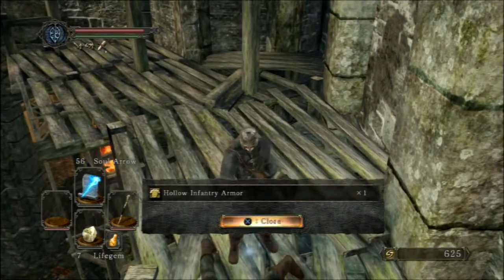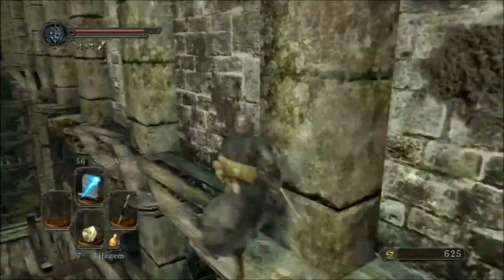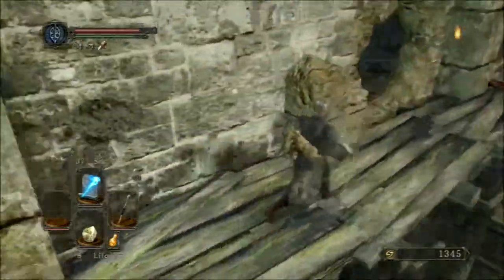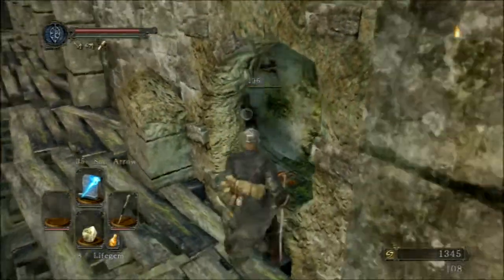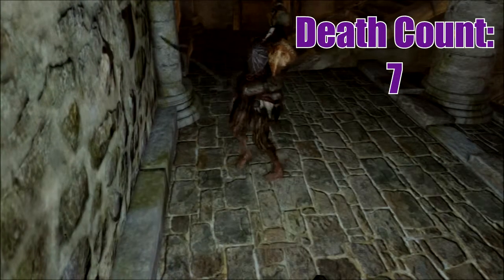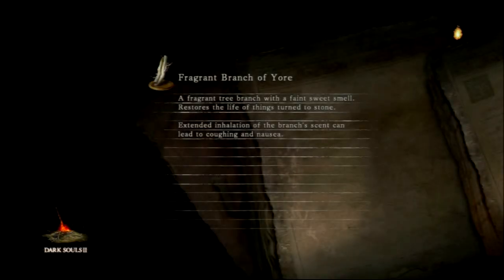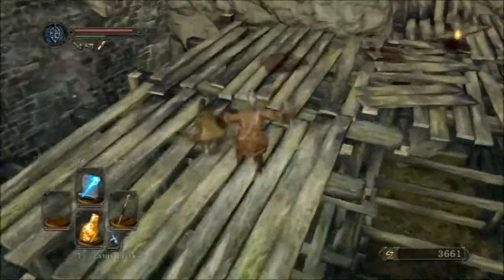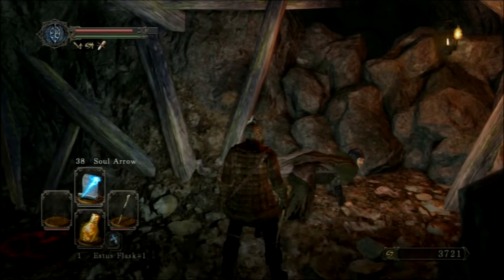VGU Plays: DarkSouls II | Episode 5: Cosplaying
Welcome to VGU Plays Dark Souls II. In the new edition to the Souls Series, Dom undergoes a truly deadly adventure. With epic boss battles, exploration and tons of loot to gain, will our explorer be able to beat the curse?

Be sure to leave your thoughts on Dark Souls II in the comments below. If you have any tricks and Tips that can help on Dom's journey, be sure to let him know.